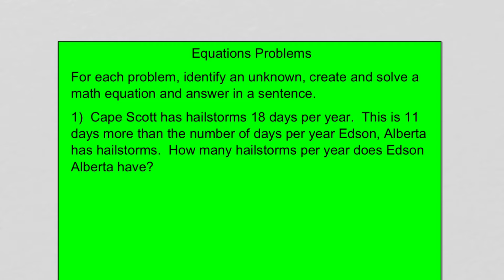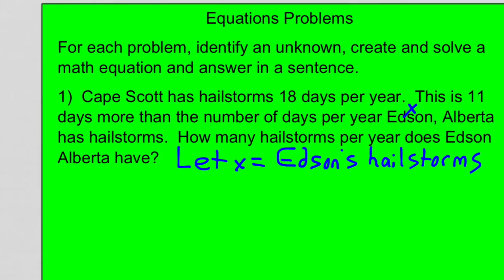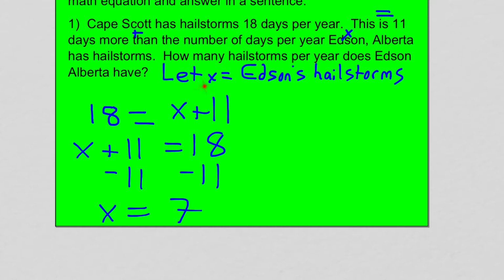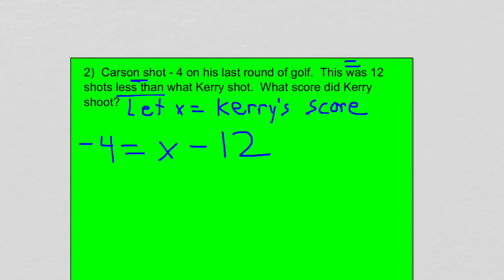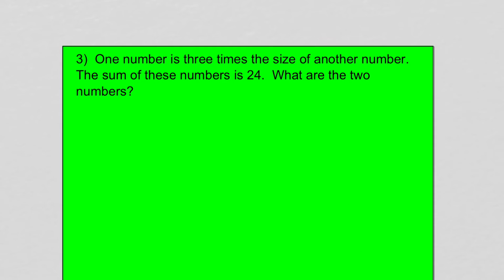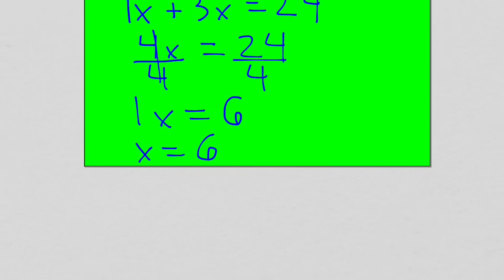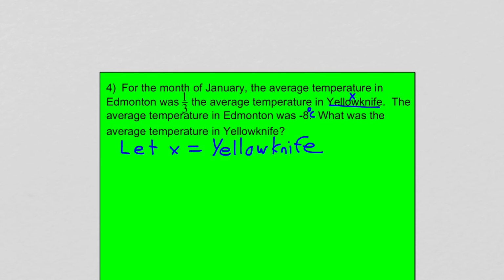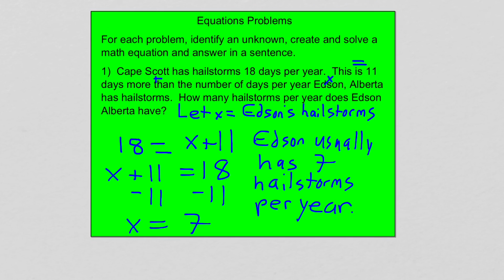Grade 8 Equations Problems